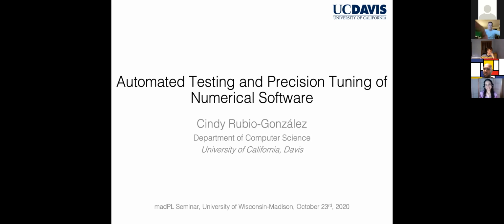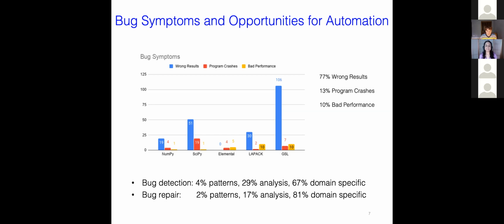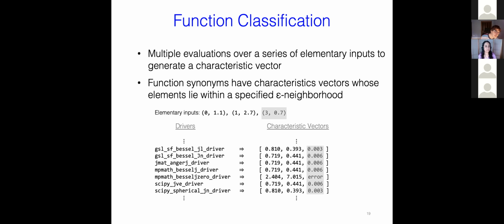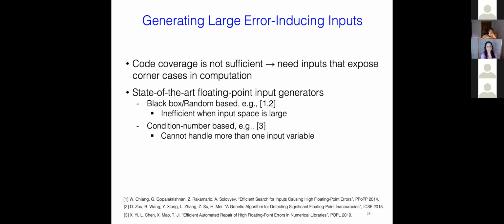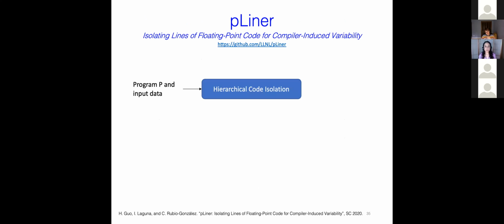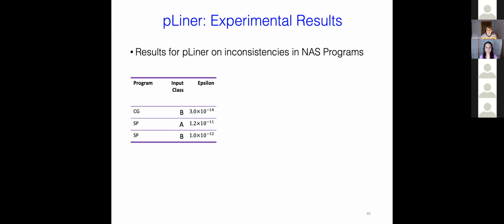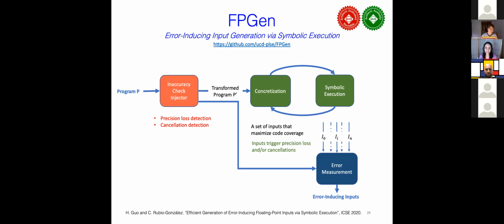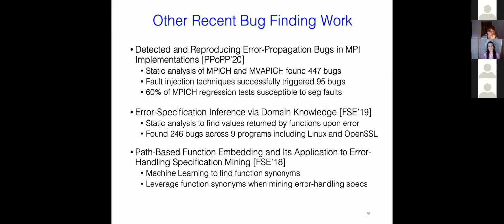Automated Testing and Precision Tuning of Numerical Software | Cindy Rubio-González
Abstract:

The use of numerical software has grown rapidly over the past few years, providing the foundation for a large variety of applications including scientific software and machine learning. Given the variety of numerical errors that can occur, floating-point programs are difficult to write, test and debug. One common practice among developers is to use the highest available precision when allocating variables. While more robust, this can degrade program performance significantly. In this talk, I will describe our recent research on developing tools for testing numerical programs. Then I will describe our work on developing tools to assist programmers in tuning the precision of their floating-point programs. I will conclude by discussing remaining challenges and opportunities for testing and scalable precision tuning of HPC applications.

Bio:

Cindy Rubio-González is an Associate Professor of Computer Science at the University of California, Davis. Prior to joining UC Davis, she was a Postdoctoral Researcher in the EECS Department at the University of California, Berkeley. She received her Ph.D. in Computer Science from the University of Wisconsin–Madison in 2012. Her research spans the areas of Software Engineering and Programming Languages, with a focus on program analysis for automated bug finding and program optimization. She is particularly interested in the reliability and performance of systems software and scientific computing applications. Cindy is a recipient of several awards including the DOE Early Career Award, NSF CAREER Award, DOE Better Scientific Software Fellowship, Facebook Testing and Verification Research Award, UC Davis Hellman Fellowship, and UC Davis CAMPOS Faculty Award.